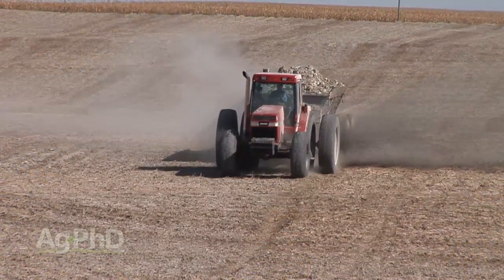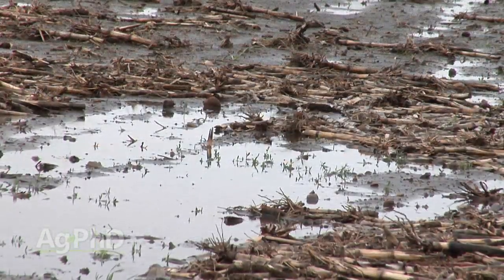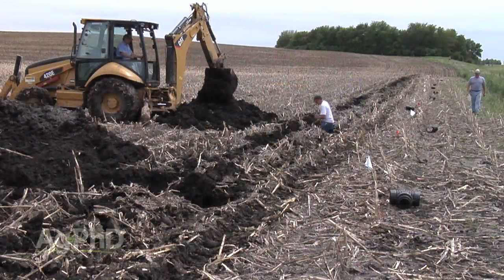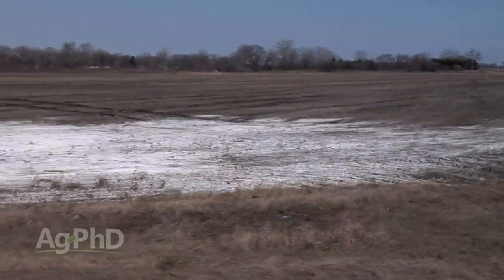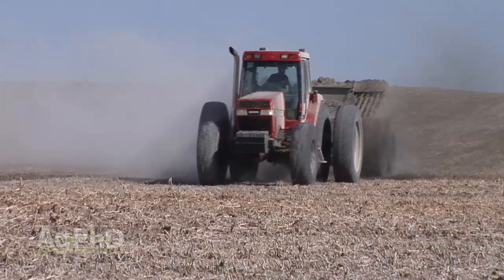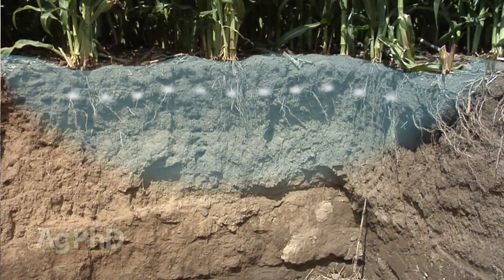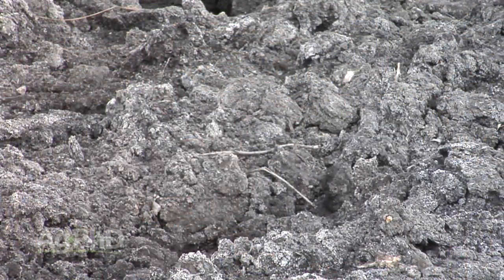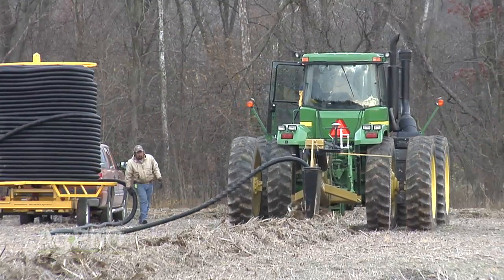High Sodic Soils #880 (Air Date 2/15/15)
Brian & Darren discuss correcting this soil type.